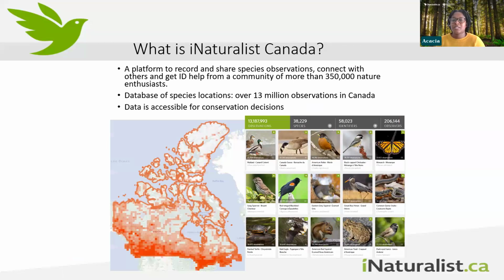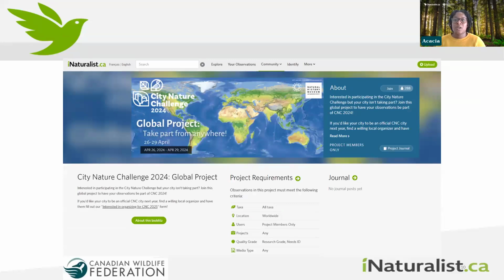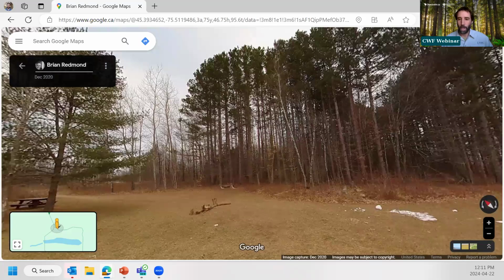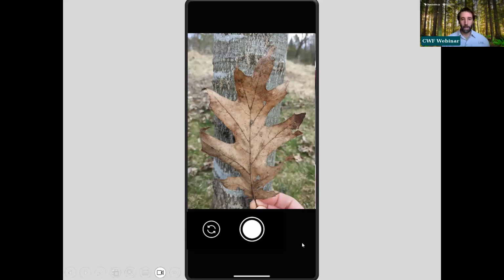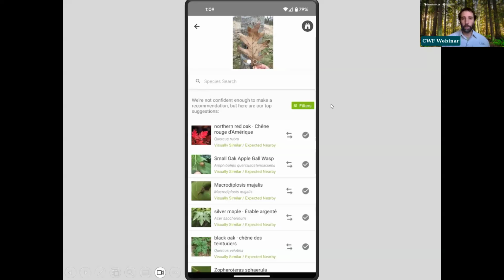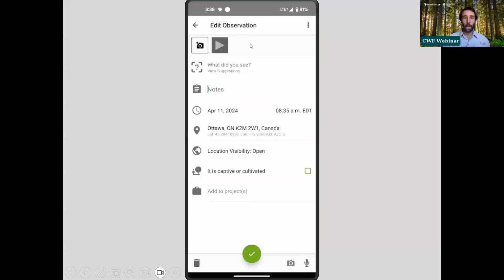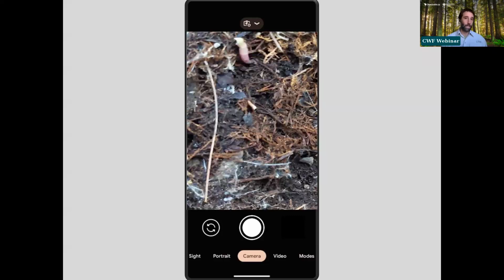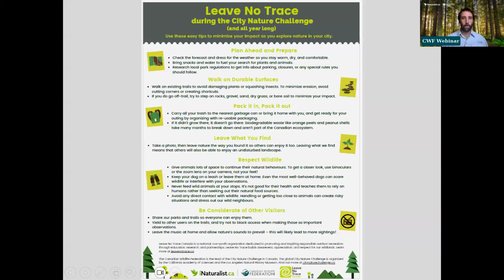City Nature Challenge 2024 Series: #3 - Observing with iNaturalist in Forest Settings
Immerse yourself in the tranquility of the forest during our Forest Focus webinar. Explore the world of forest flora and fauna, including plants, fungi, and birds. Discover techniques for capturing the beauty of these ecosystems and prepare to showcase the wonders of the forest in the upcoming City Nature Challenge.